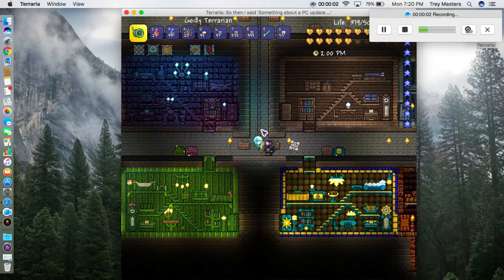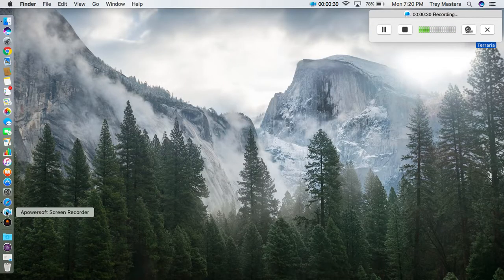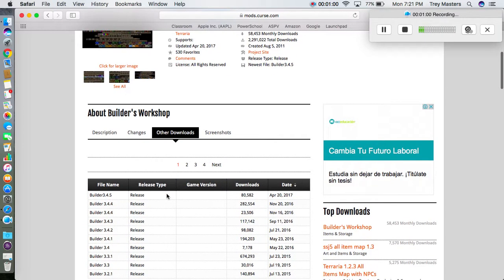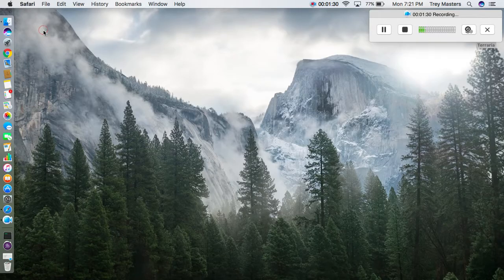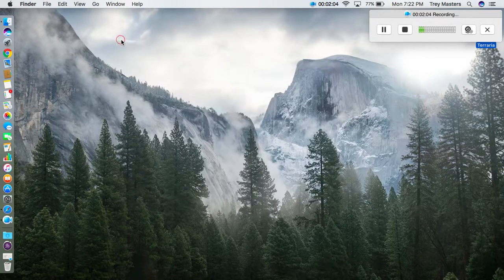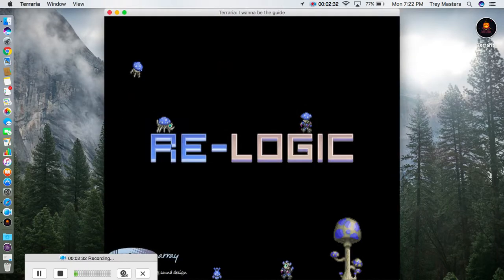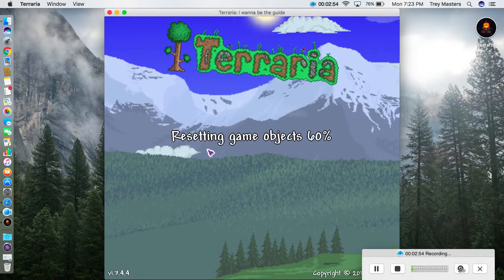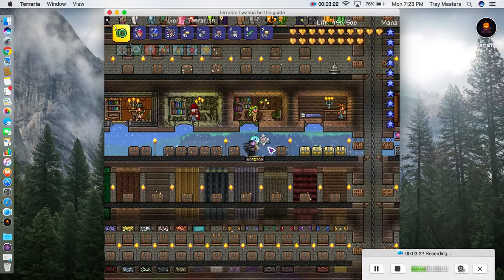Terraria how to install worlds Mac(Fixed No Backup loaded problem)